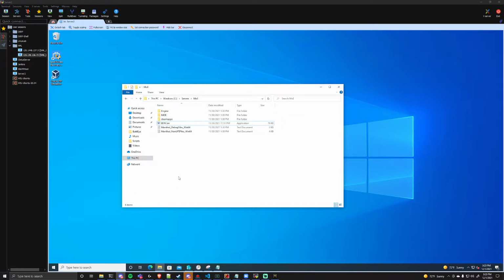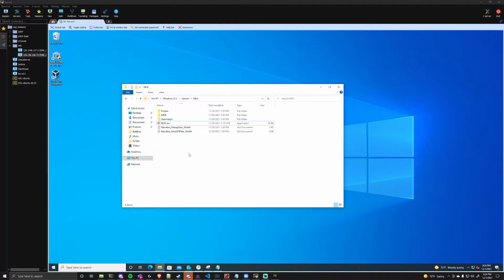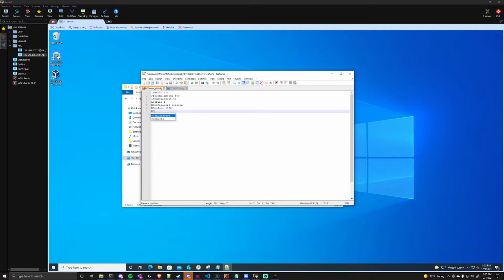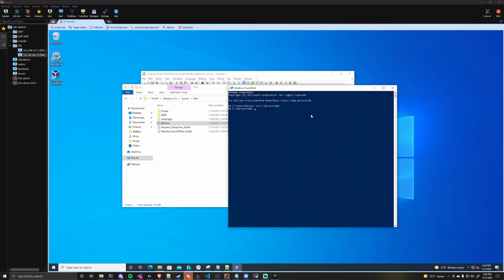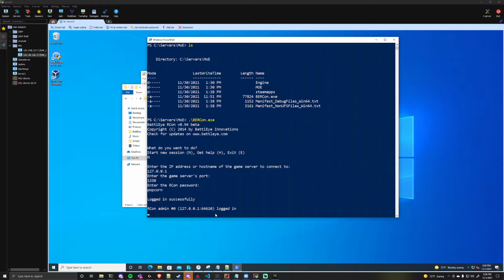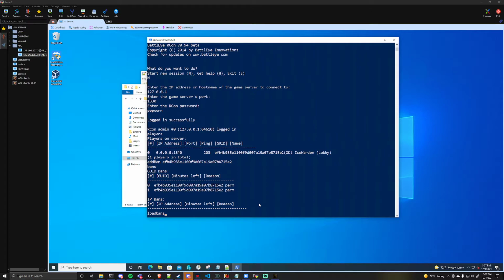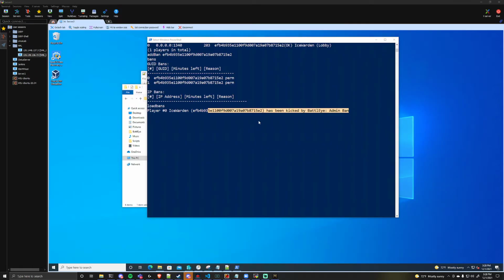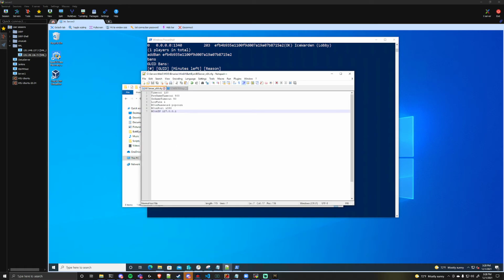Configure Battleye Ban/MaxPing for Myth of Empires Dedicated Server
Configure your BattlEye RCON for controlling bans and high latency users.

Normal "Ban" command is "cheat SetBlackList [SteamID] True/False